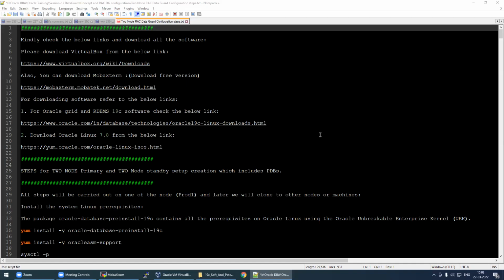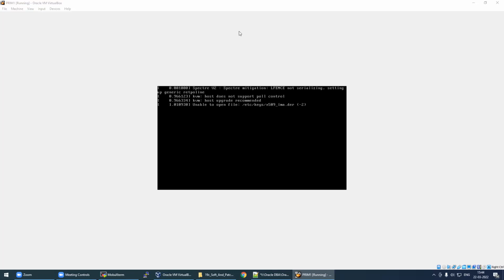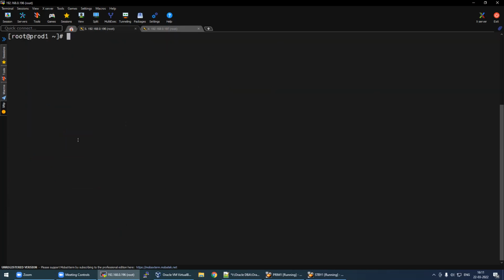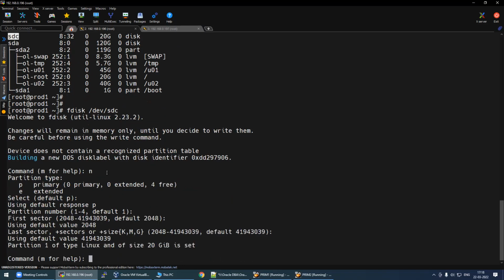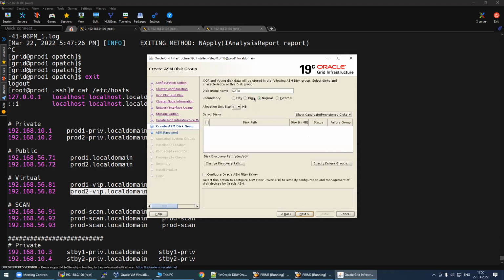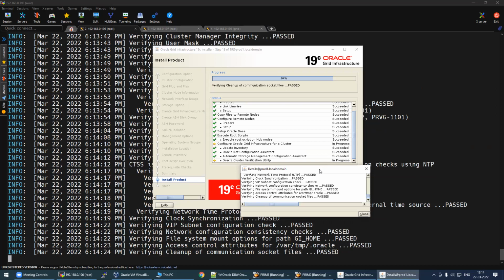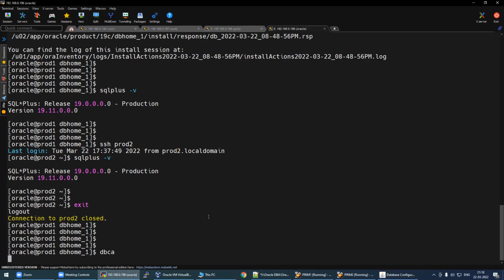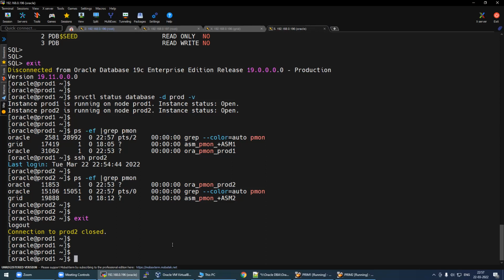Complete Step-by-Step Guide for Installing Oracle 19c RAC on Linux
Oracle 19c RAC installation on Linux step by step complete guide:

In this step-by-step guide, we will take you through the entire process of installing Oracle 19c RAC on Linux, from the initial setup of the virtual machine (VM) to the post-installation verification.

First, we will show you how to set up your virtual machine, including the configuration of hardware specifications such as CPU, memory, and storage.

Next, we will guide you through the installation of Linux on the VM, including the configuration of network settings and the creation of user accounts.

After Linux has been installed, we will discuss the prerequisites for installing Oracle 19c RAC. This will include the installation of necessary software such as the Oracle database software, Clusterware, and ASM libraries.

Then, we will cover the software download process and guide you through the installation of shared storage on the VM. We will then use the Oracleasm utility to create ASM disks for use in the RAC configuration.

After the shared storage and ASM disks are configured, we will move on to the installation of a two-node RAC grid. We will cover the process of creating a cluster and installing the necessary software for RAC.

Once the RAC grid has been installed, we will guide you through the creation of a two-node RAC database. This will include the configuration of the database parameters and the creation of tablespaces.

Finally, we will cover the post-installation verification process, including testing the RAC configuration and verifying that the database is fully functional.

By following this complete guide, you will have a working Oracle 19c RAC installation on Linux that you can use for your development or production environment.

For those curious about my PC setup:

1. RAM: Corsair Vengeance LPX 16GB DDR4 3200MHz - Buy
2. SSD: Seagate Barracuda Q5 1TB Internal SSD - M.2 NVMe PCIe Gen3 ×4 - Buy
3.
4.
5. Cabinet: Ant Esports ICE-300TG Mid Tower Gaming Cabinet - Buy
6. Monitor: LG 22 inch IPS Monitor - Full HD - Buy
7. Microphone: Boya BYM1 Omnidirectional Lavalier Condenser Microphone - Buy